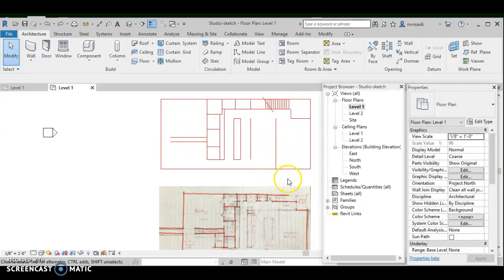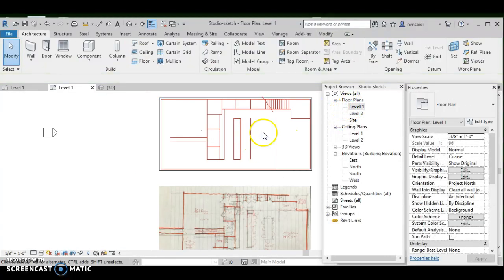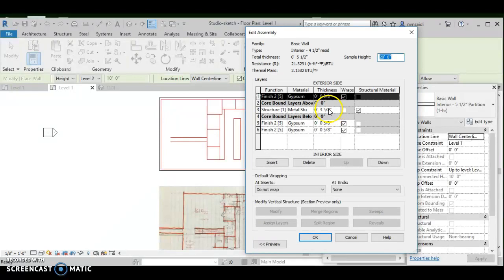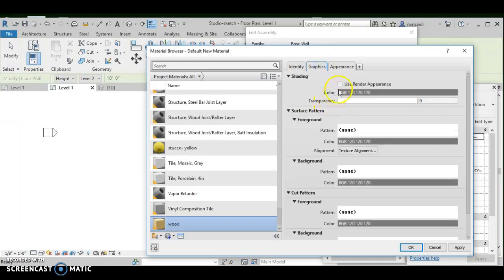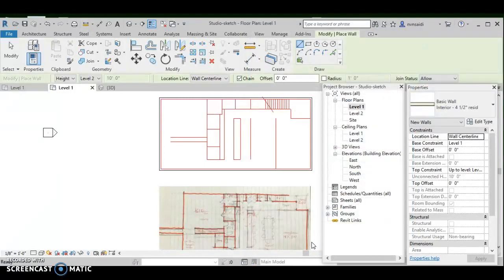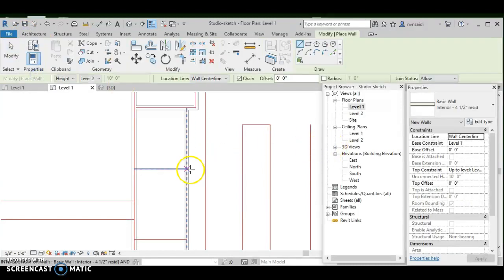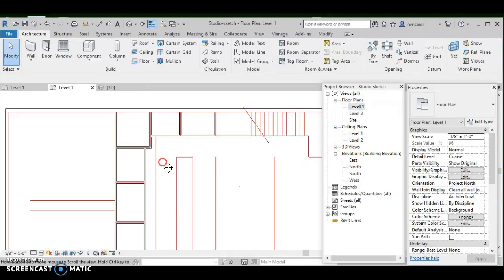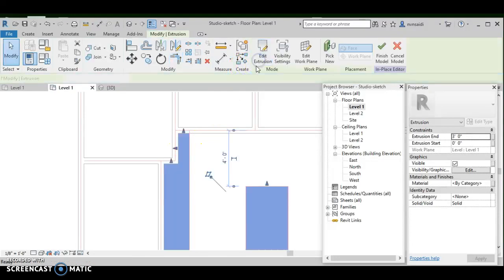124 A studio interior walls 1/2" GWB